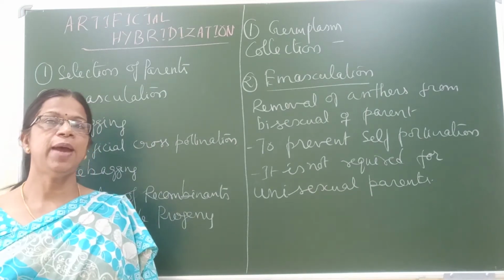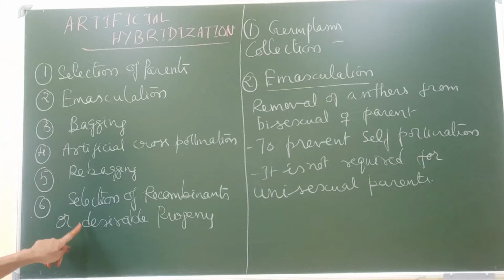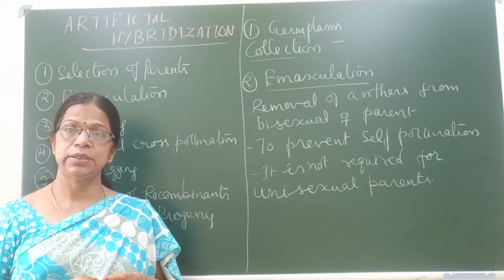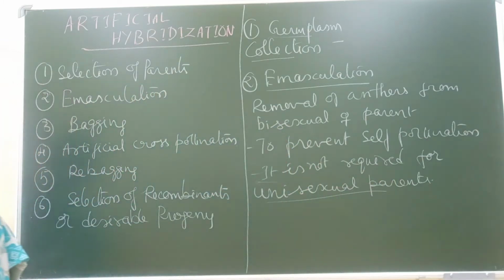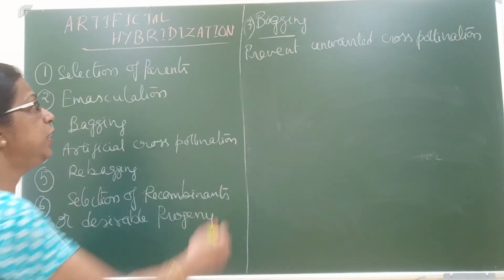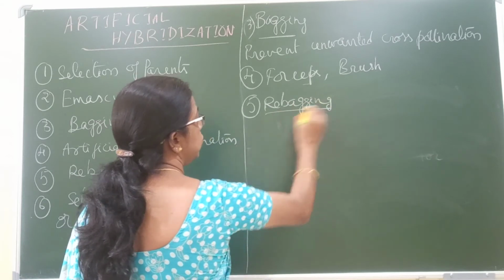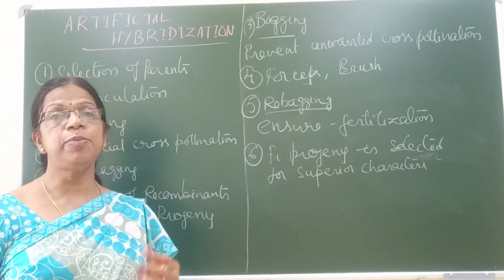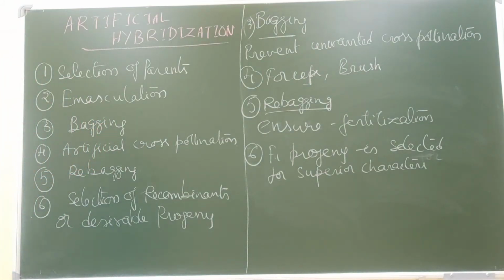SEXUAL REPRODUCTION IN PLANTS__ARTIFICIAL HYBRIDIZATION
steps in artificial hybridization